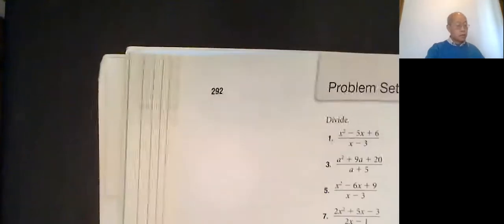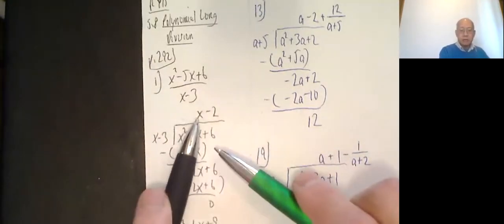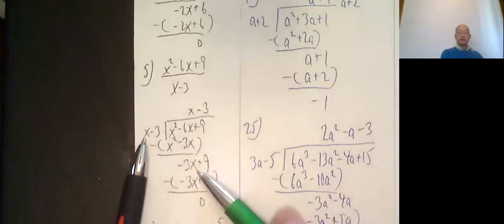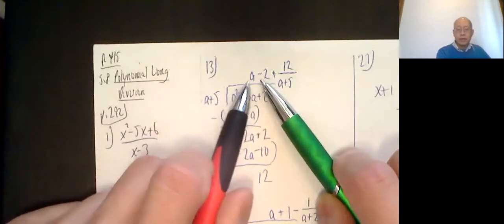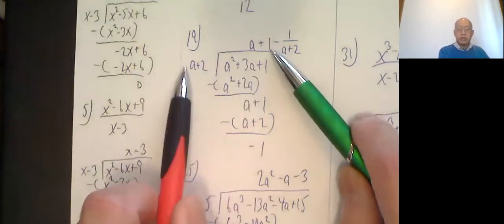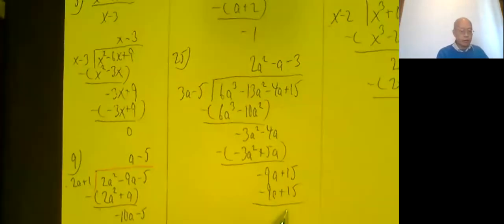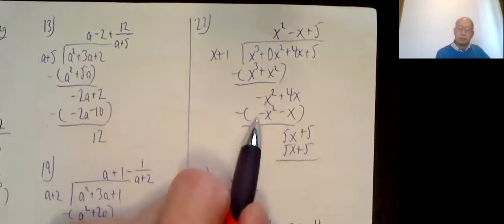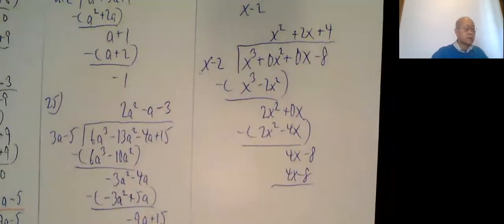MATH 120 ONLINE SECTION 5.8